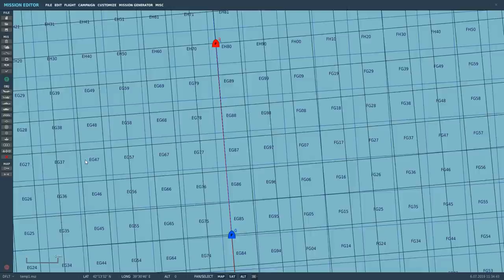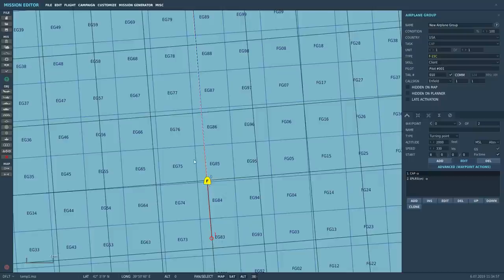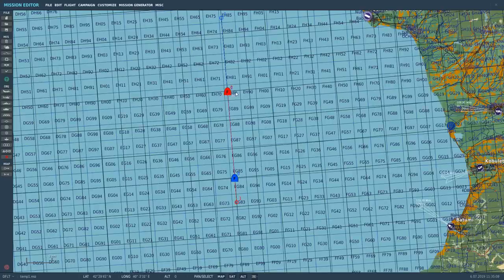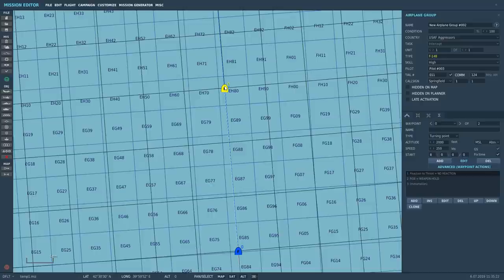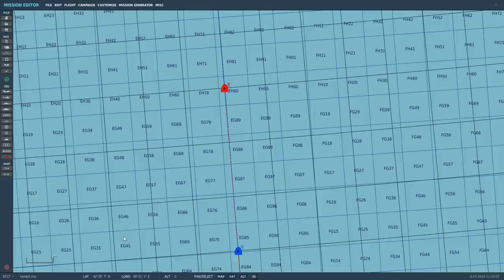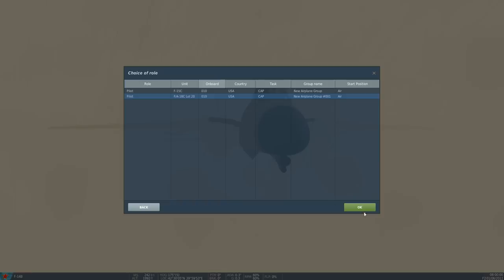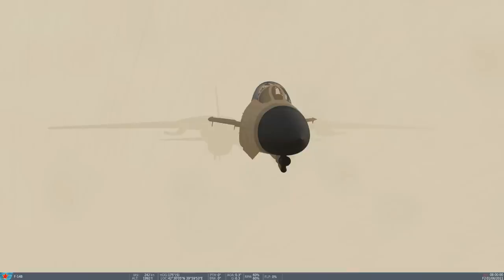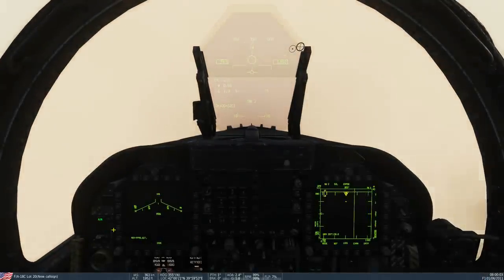Questioned: How Does Fog/Cloud Affect IR/Radar Guided A-A Missiles? | DCS WORLD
0:00 Overview
3:42 Eagle Data Collection
13:25 Hornet Data Collection
16:36 Conclusion